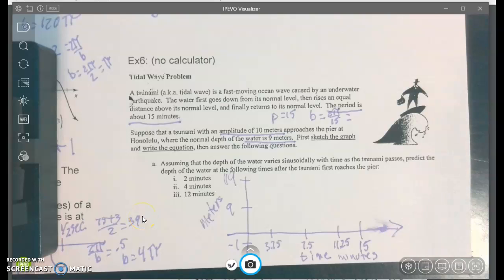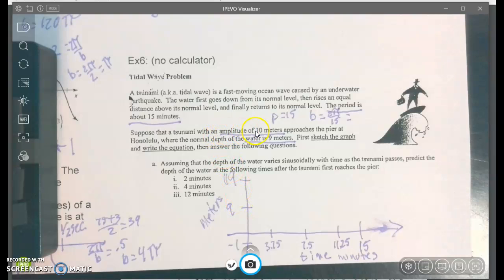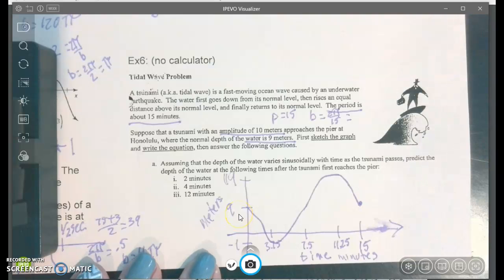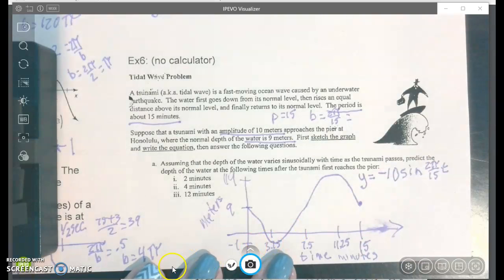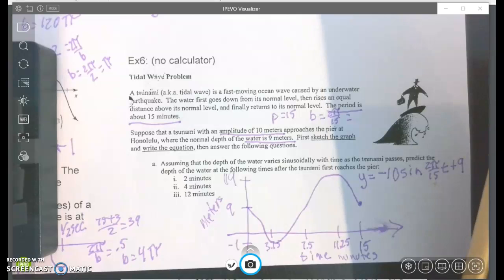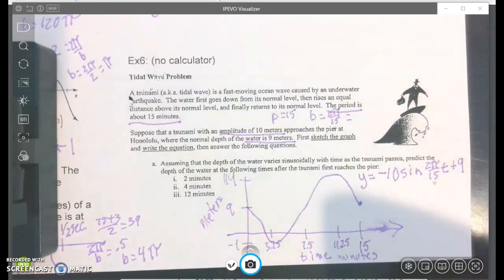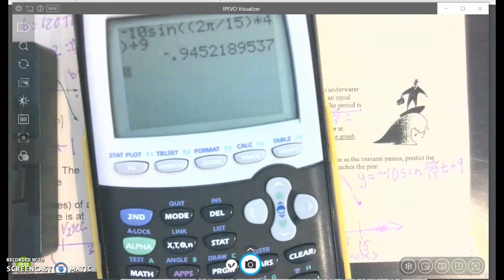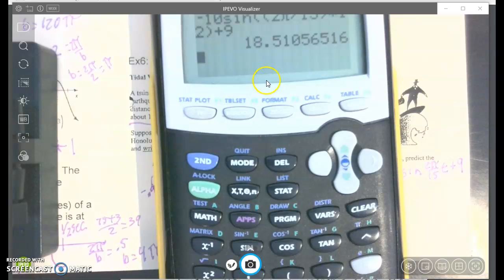Lesson 806 part 3